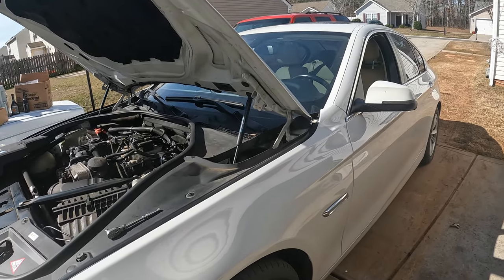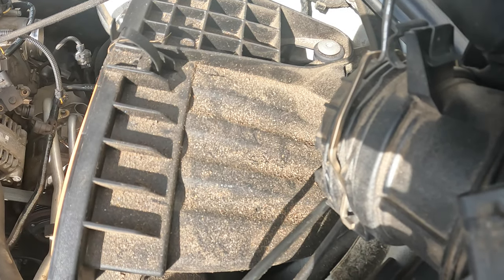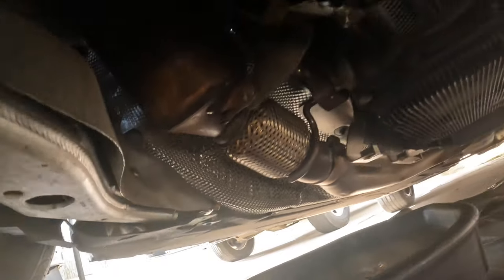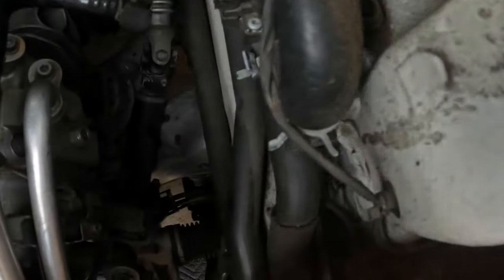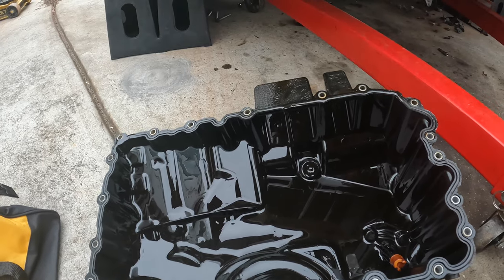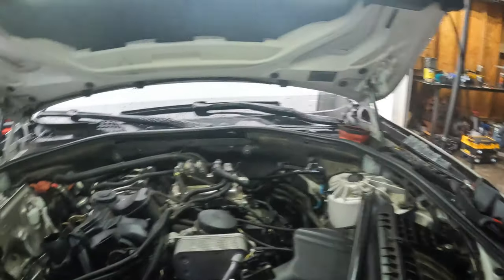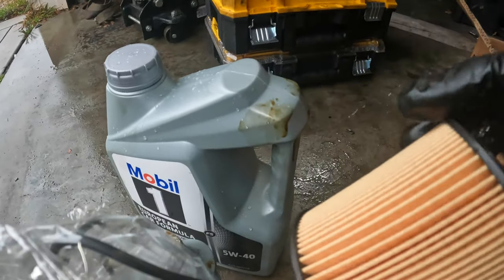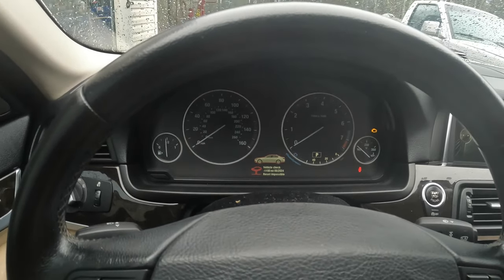BMW N20 Oil Pan and Gasket Removal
2014 BMW 528i with the N20 2.0 4 cylinder turbo engine.  We are doing an oil pan and gasket replacement on this.  It calls for removing the entire front sub-frame and suspension.  We did it without removing all of that.

Parts:

Oil Pan

Oil Pan Gasket

Oil Filter

Channel Members:

Raymond Madrid